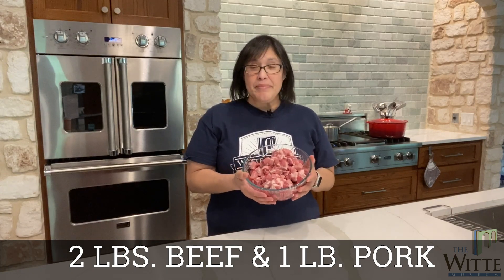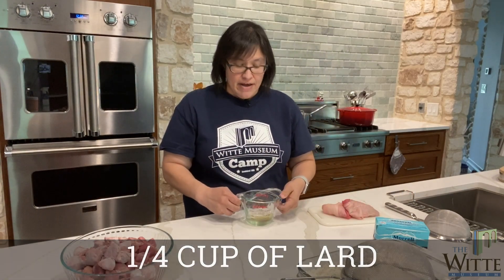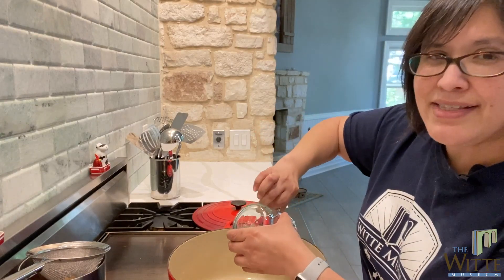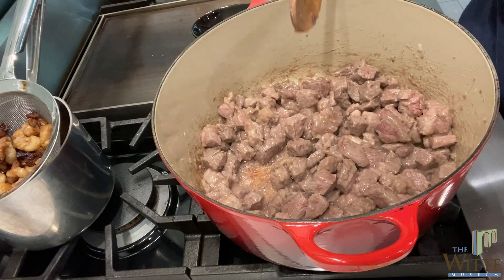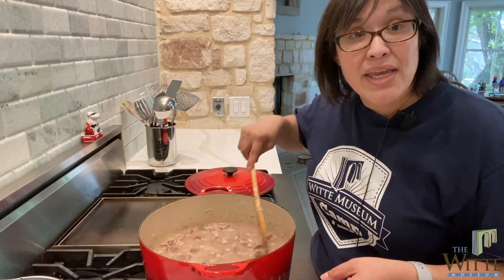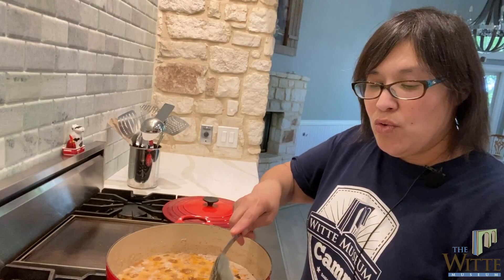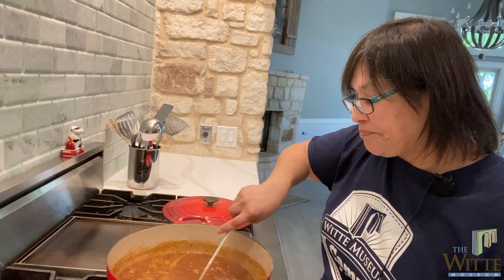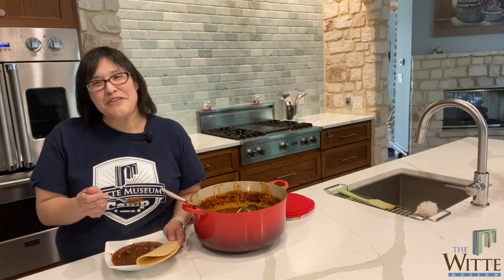Witte Where You Are: Historic Chili Recipe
Texas History Manager Casey goes deep into the Witte Museum archives to bring you this historic chili recipe. Chili was served years ago by the Chili Queens of San Antonio, a local group of entrepreneurs who ran food stalls in the different market squares around town. Chili has been a Texas state dish since 1977. Try it for yourself today!